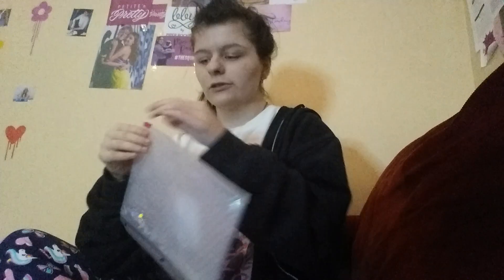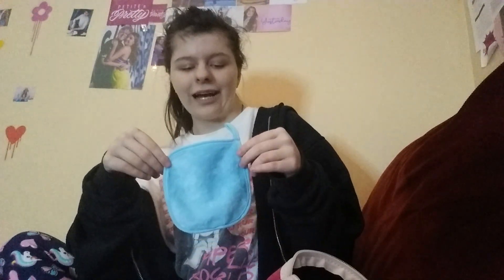what's in 2 of my petite n pretty makeup bags